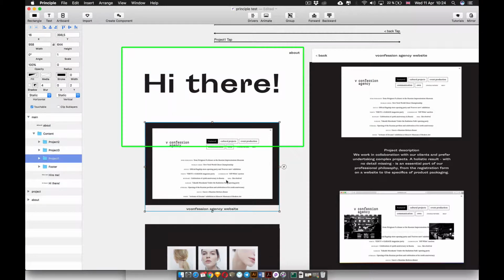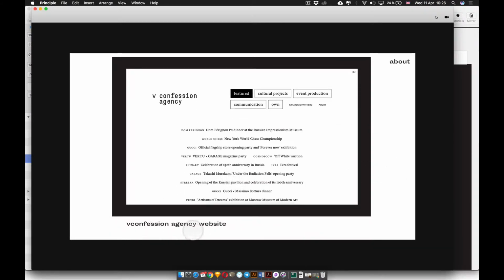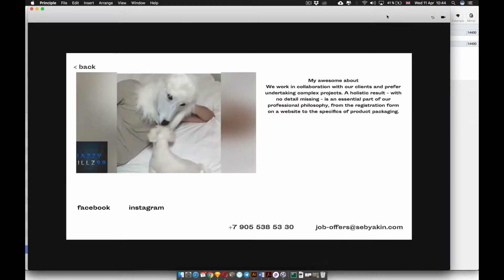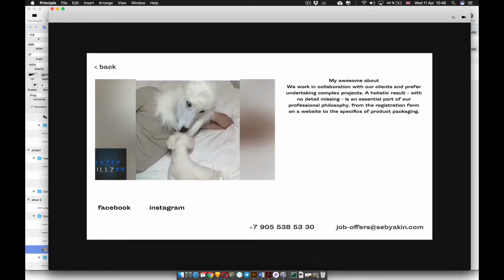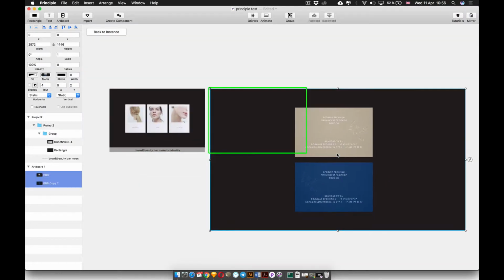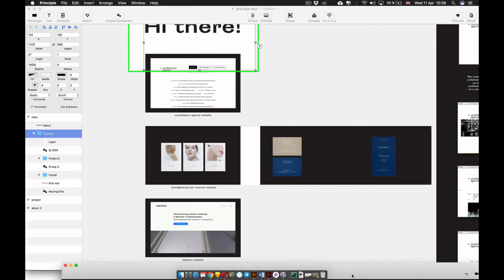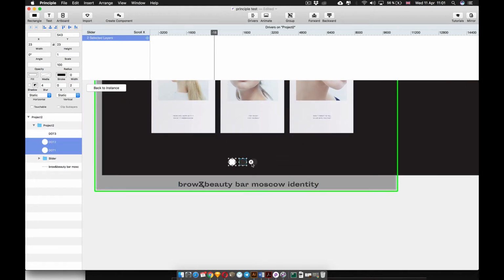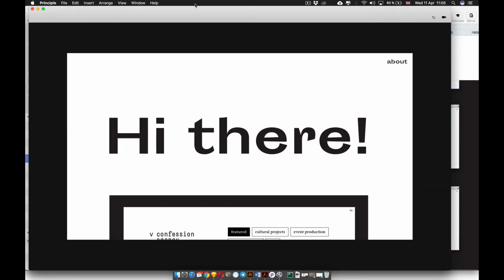Principle for Mac — Components, Drivers, Sliders